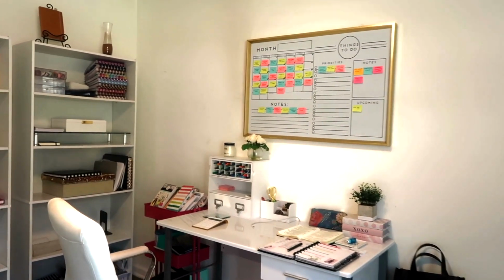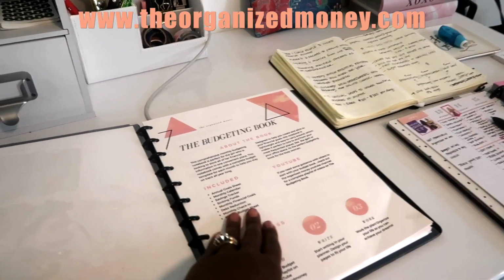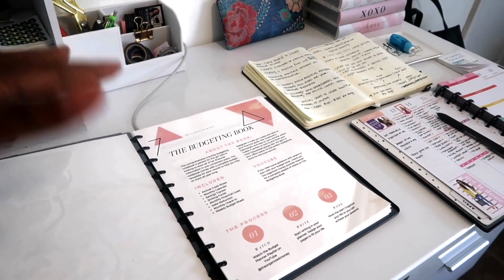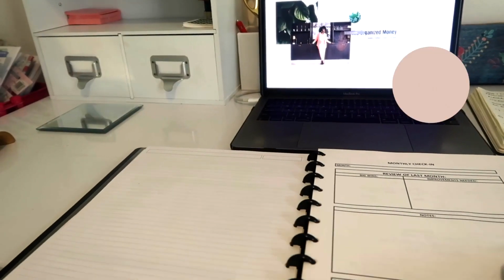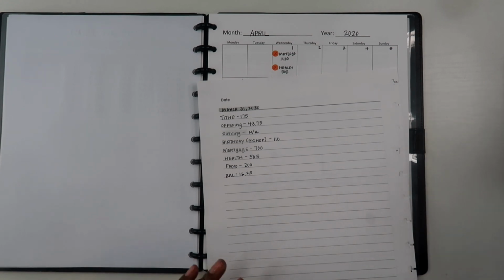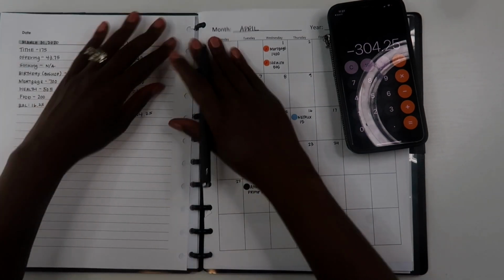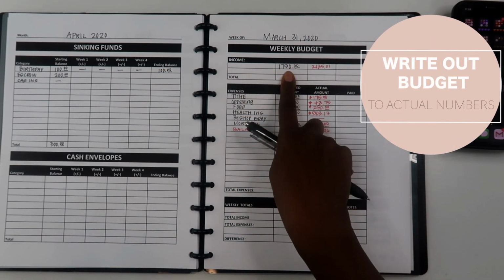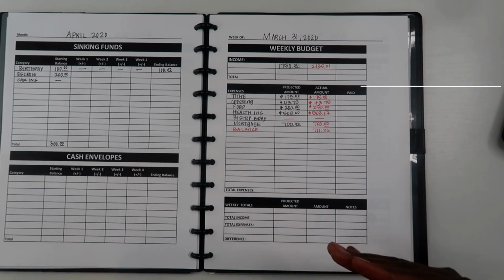My Money Routine To Make Sure I Don't Overspend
Hey Guys! Today I wanted to share with you the budget routine that I do the day I get paid to ensure that I don't overspend. Every time I complete these steps, I have a 98% chance of staying on track with my budget.

AMAZON SHOP

Michaels:

Pen Holder (I couldn’t find the one with the drawers but this one is the next best thing)

ABOUT ME

I’m Alaina.

 I am an Etsy Shop, The Organized Money (sticker shop). I am an author, speaker, and YouTuber. I love to share videos on planning, productivity, organization, and managing money.

What else?! I am a wife and mother of 2 girls. I love reading and planning! I hope my videos help you with your money journey.